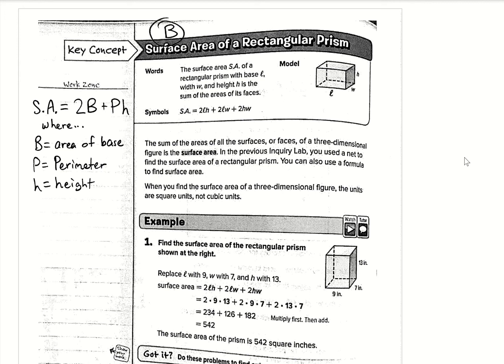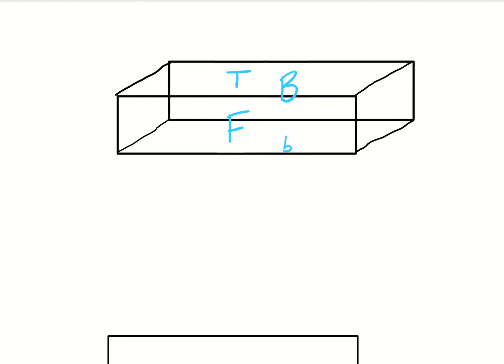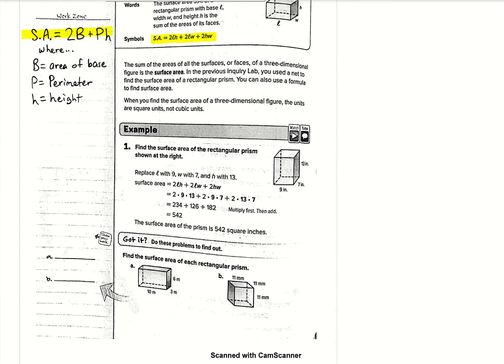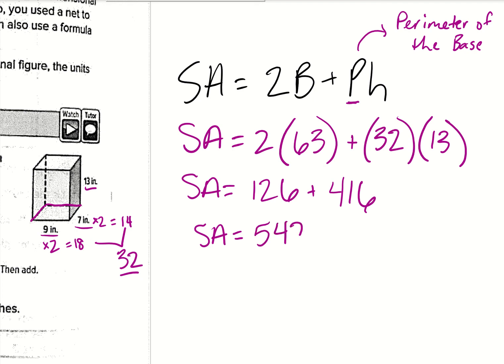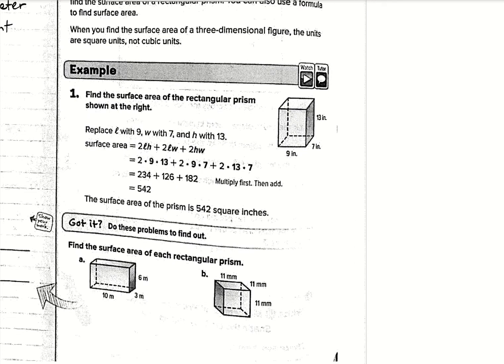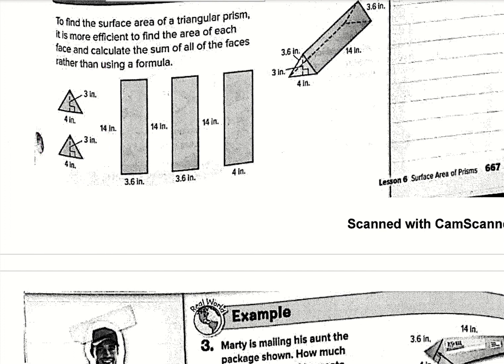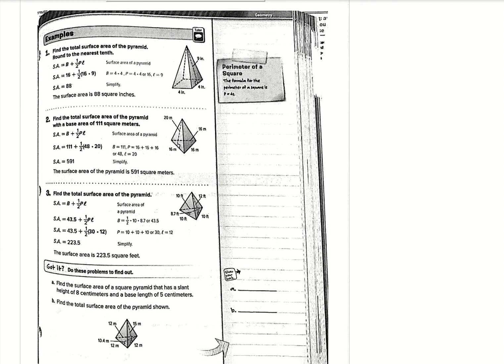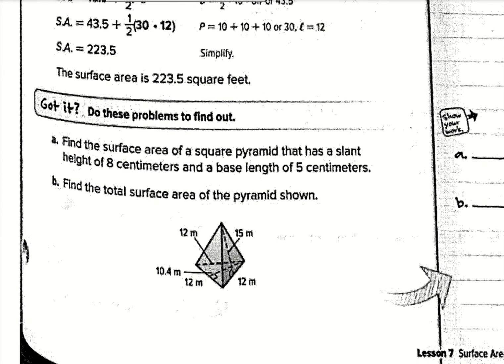Surface Area: Prisms and Pyramids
Objective: Students will be able to find the surface area of prisms and pyramids.